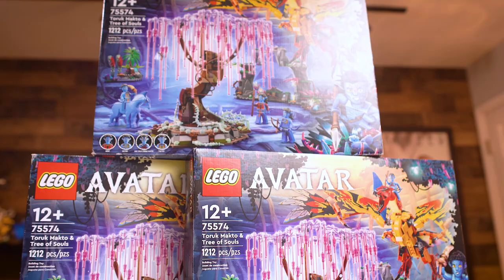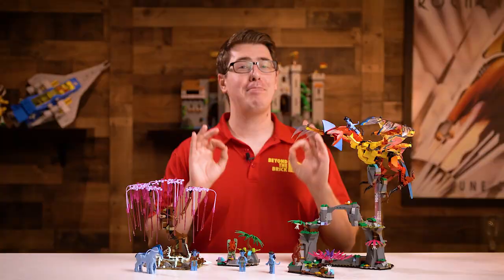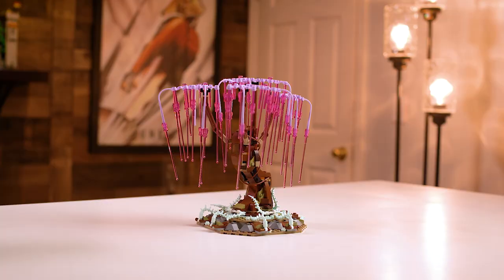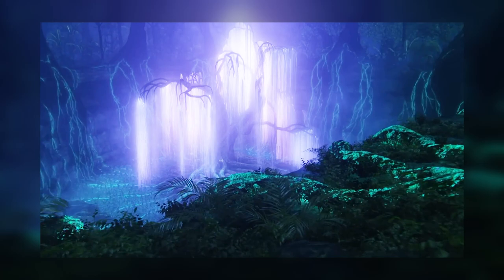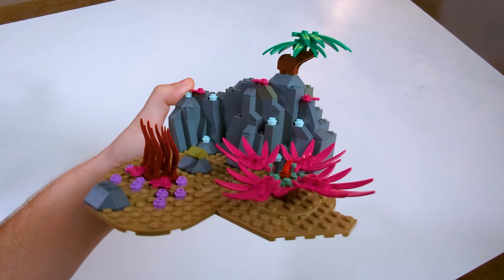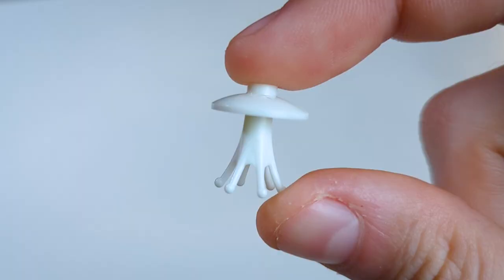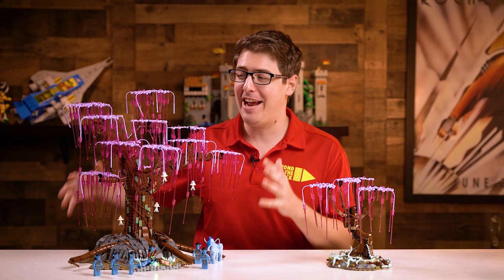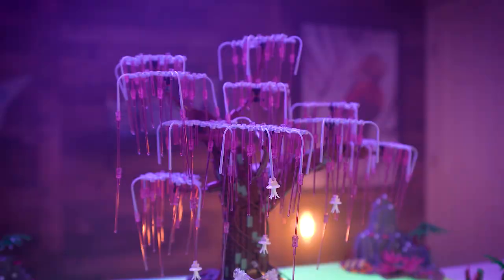Building the Ultimate LEGO Avatar Tree of Souls Scene with Lights!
Whether your collection is just getting started or you're a longtime LEGO fan, eBay is your one-stop shop thanks to the marketplace’s unmatched inventory!